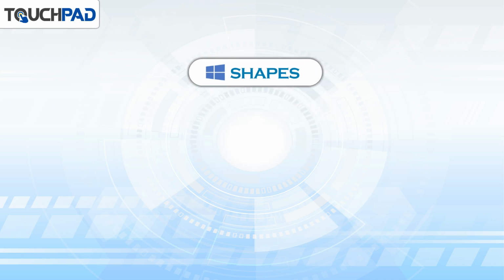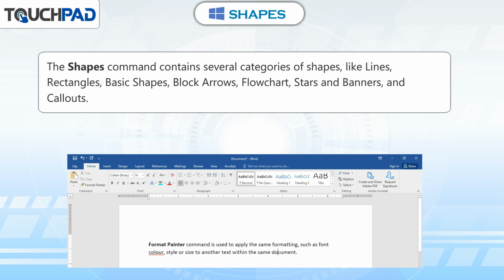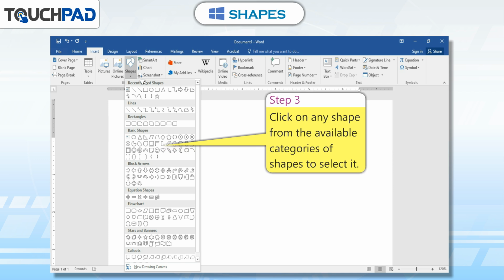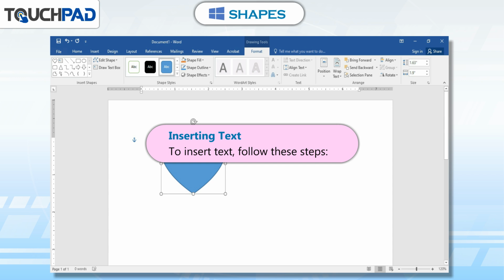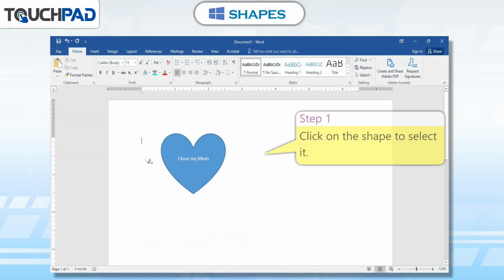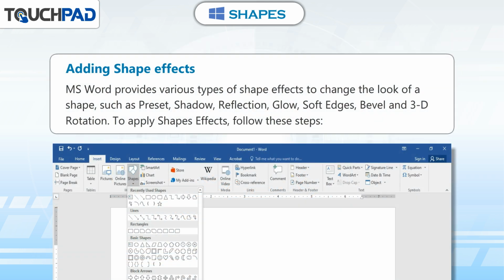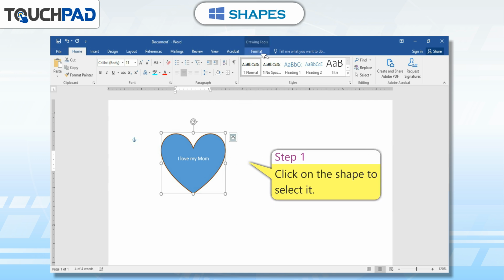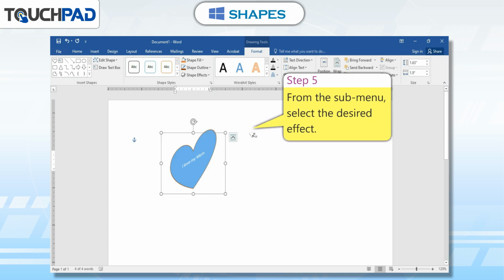𝐒𝐡𝐚𝐩𝐞𝐬|𝐂𝐡 𝟎𝟒|𝐏𝐥𝐚𝐲 𝐕𝐞𝐫 𝟐.𝟏|𝐂𝐥𝐚𝐬𝐬 𝟎𝟒